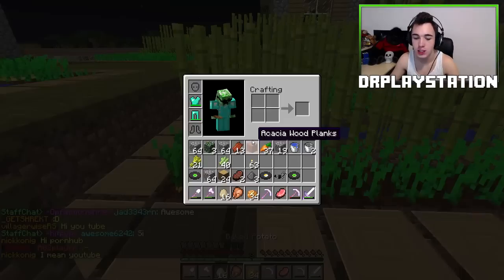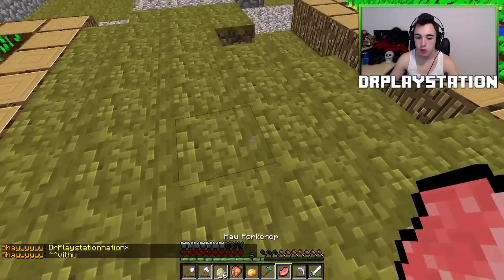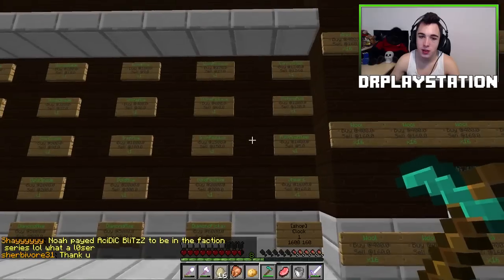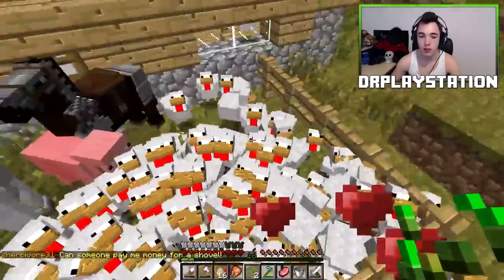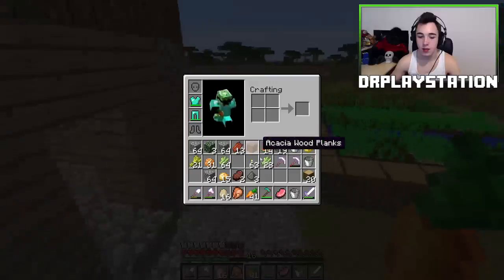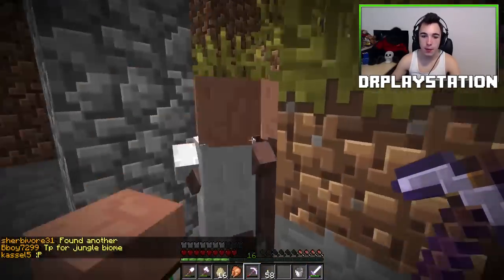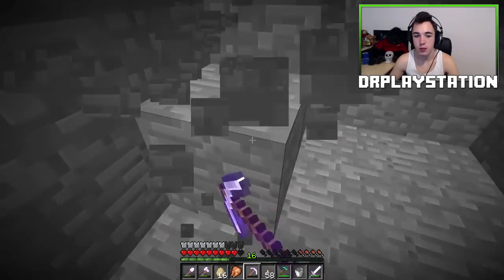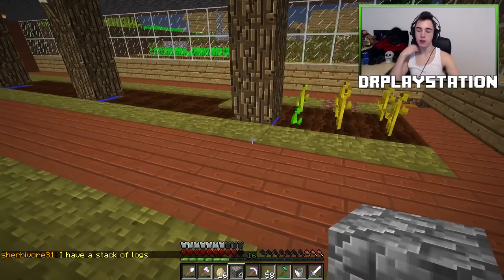Minecraft PovertyCraft "MELAWN FARM" w/ DrPlaystation | Ep 12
Twitter PovertyCraft is an original gametype on MCWarside.com. This Series follows DrPlaystation through my adventures of mcwarside.com PovertyCraft Server. Hope you enjoy this series on my new server :D

▬▬▬▬▬▬▬▬▬▬ஜ۩۞۩ஜ▬▬▬▬▬▬▬▬▬▬
MY SERVER: mc.MCWarside.com
▬▬▬▬▬▬▬▬▬▬ஜ۩۞۩ஜ▬▬▬▬▬▬▬▬▬▬
Other Series of Mine:
▬▬▬▬▬▬▬▬▬▬ஜ۩۞۩ஜ▬▬▬▬▬▬▬▬▬▬
Intro:
Artist Name:Soulero
▬▬▬▬▬▬▬▬▬▬ஜ۩۞۩ஜ▬▬▬▬▬▬▬▬▬▬